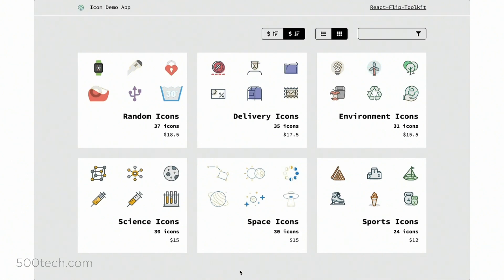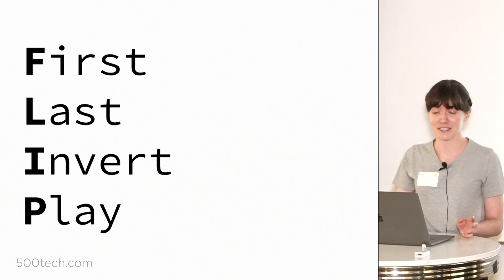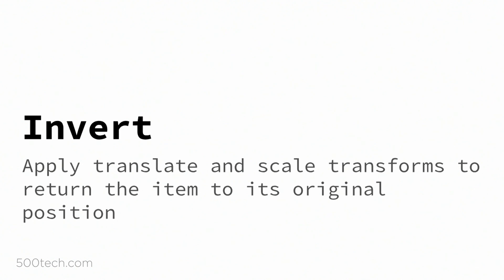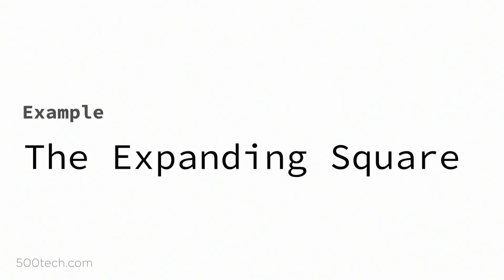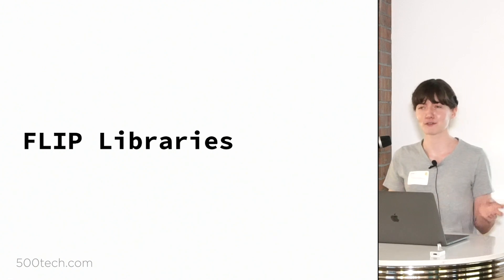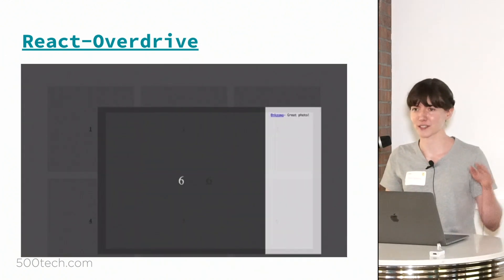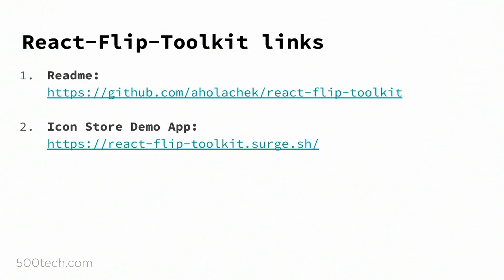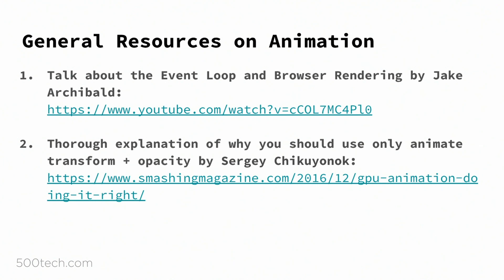React and the FLIP Technique - Alex Holachek @ ReactNYC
The FLIP technique helps us create performant animations that can make our UIs more beautiful and intuitive. First, I’ll review the basics -- what FLIP is and how it's implemented. Next, I’ll discuss why FLIP works particularly well with React’s lifecycle methods and its declarative approach to building the DOM. Finally, I’ll survey various types of FLIP animations, from the simple to the more advanced, as well a library I’ve been working on, react-flip-toolkit, that facilitates the implementation of complex FLIP animations in React.

RESOURCES

Intro to FLIP by Apul Lewis, who invented the technique

Step-by-step explanation of FLIP list transitions in React by Josh Comeau